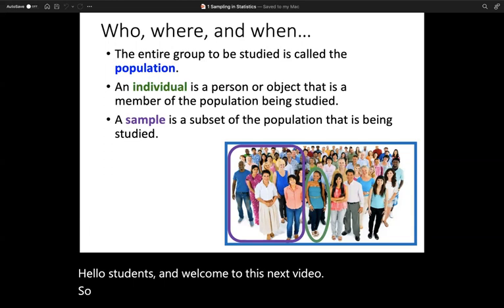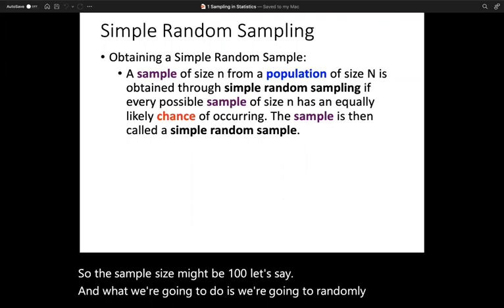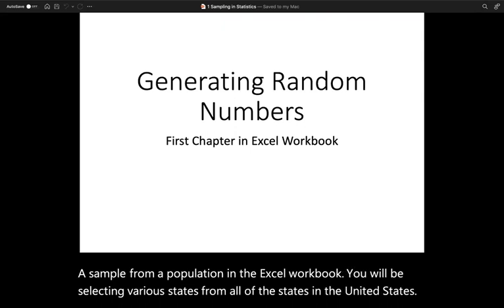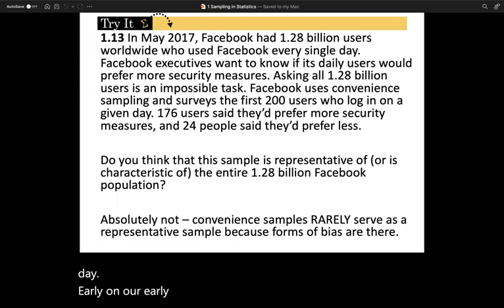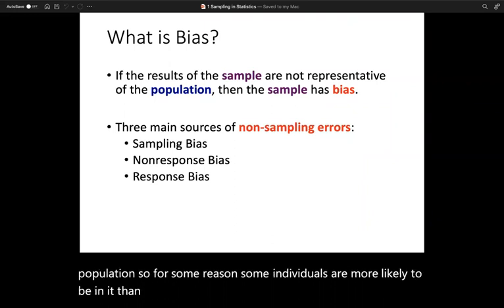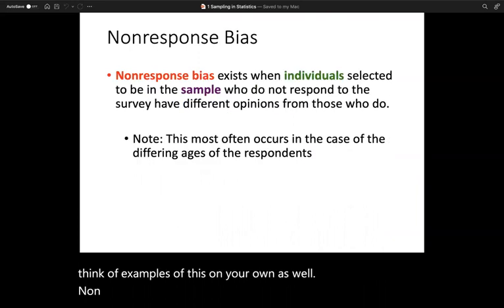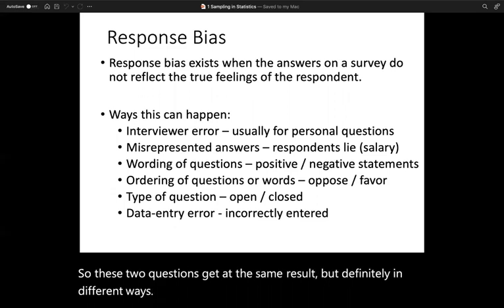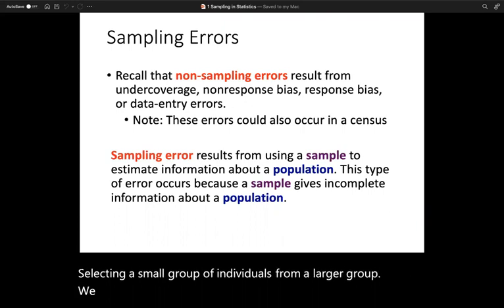Sampling Process and Bias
This video discusses the dangers of sampling, including discussion of the ways bias enters into the collection of data.